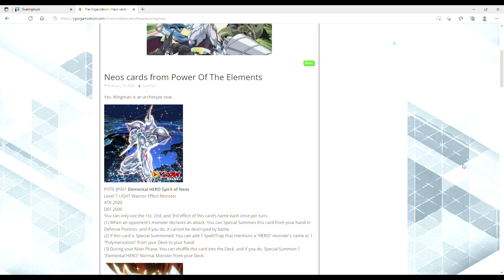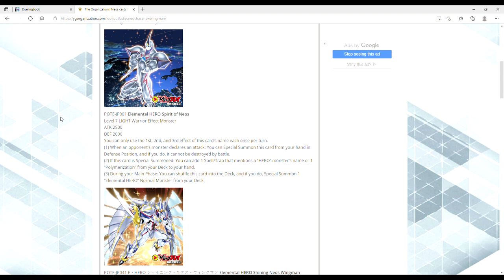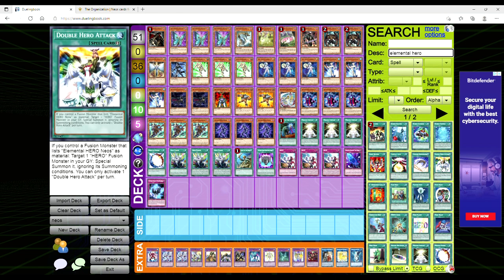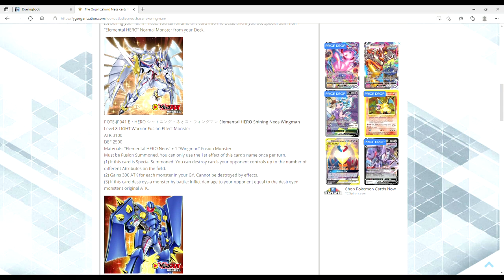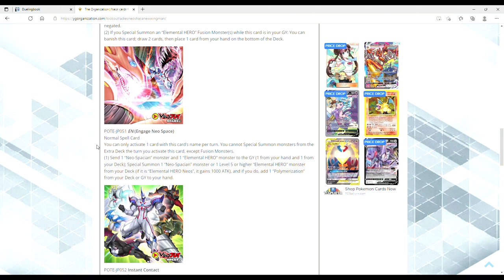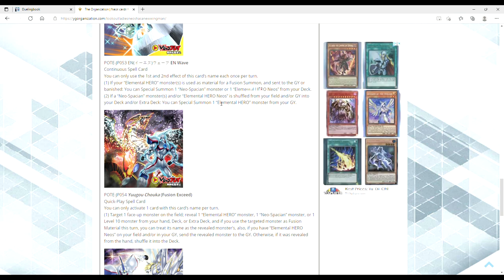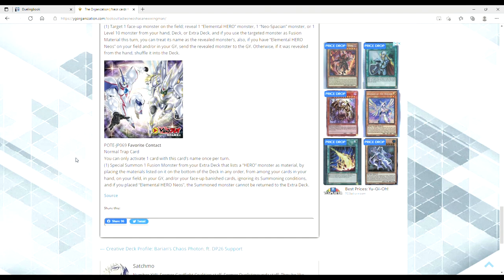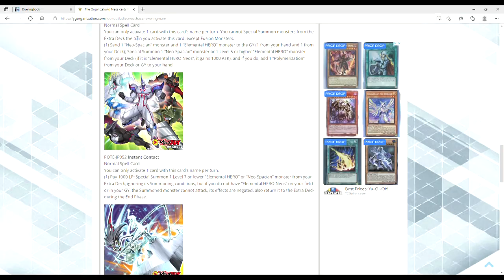YUGIOH NEW NEOS SUPPORT IS HERE